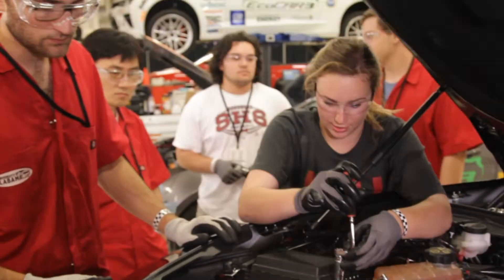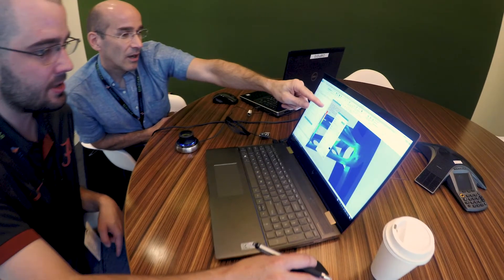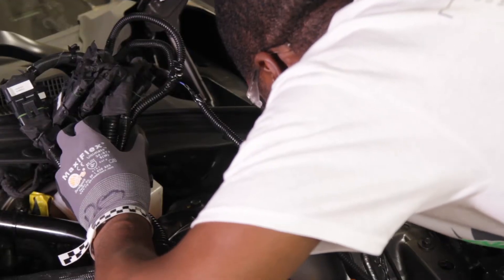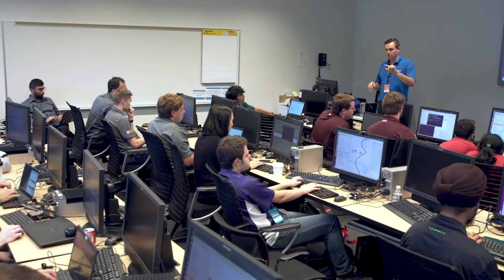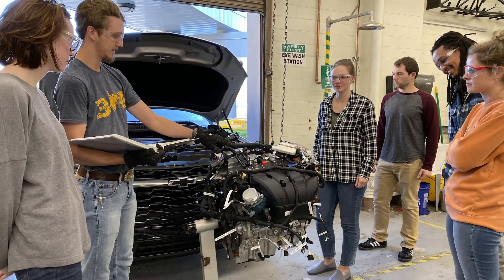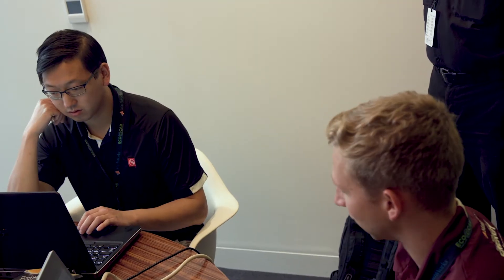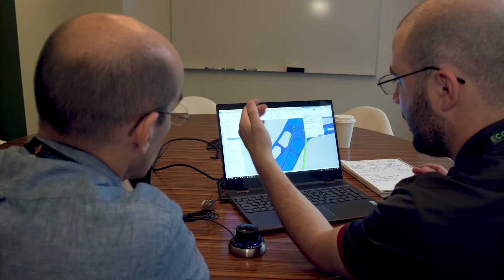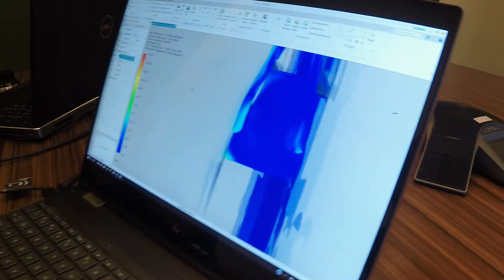Propulsion Systems Integration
Learn more about joining the PSI team for the EcoCAR Mobility Challenge.